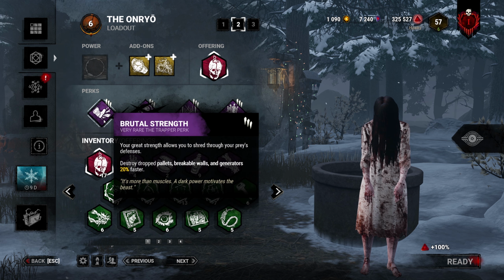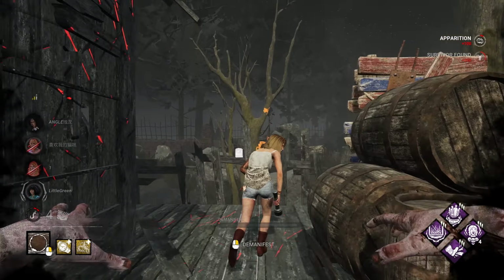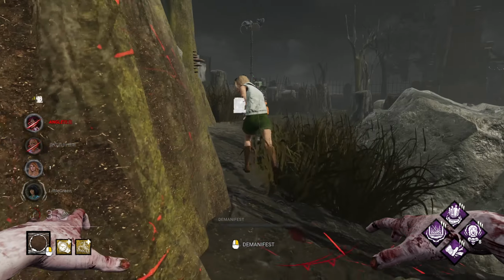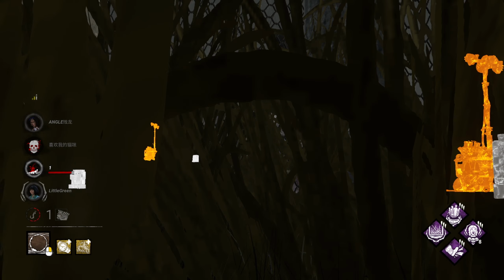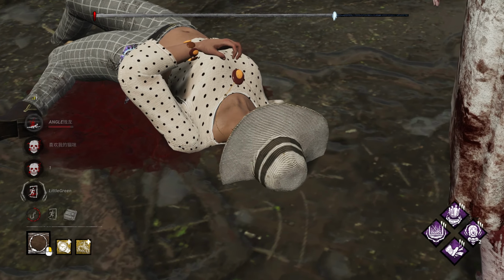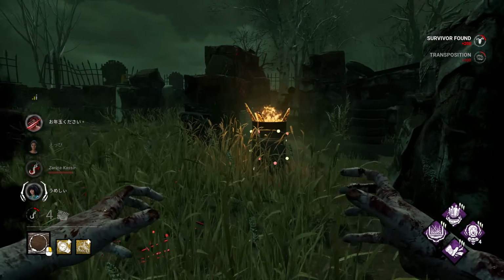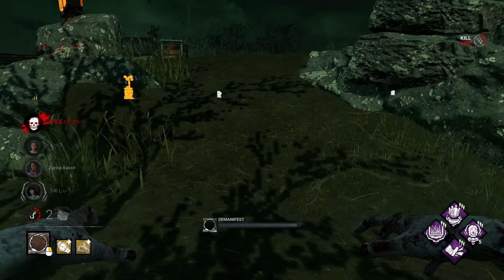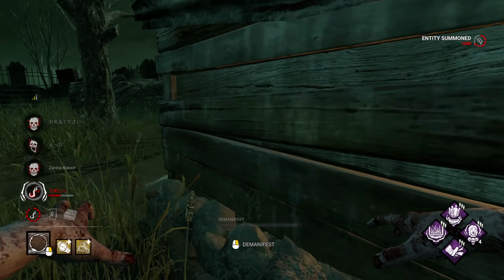P100 SURVIVORS Vs My SADAKO - Dead by Daylight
0:00 Intro
0:37 Game 1
08:57 Game 2